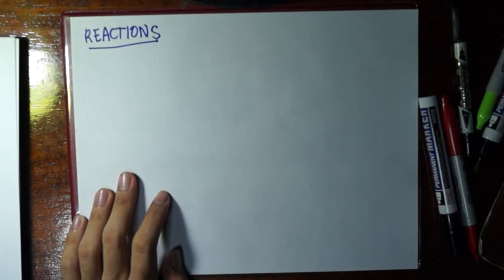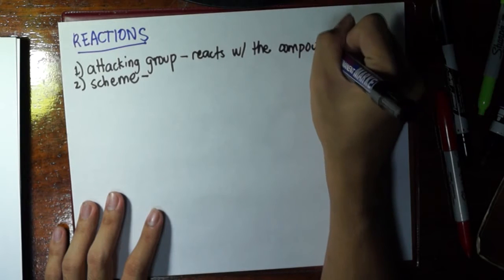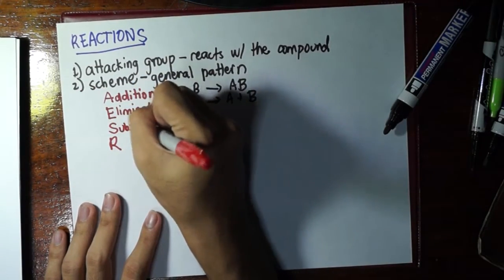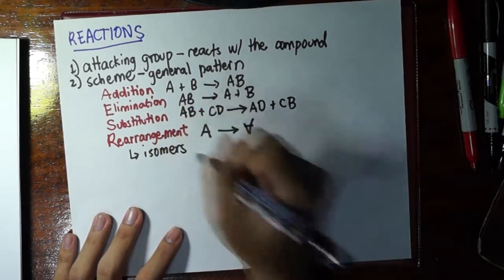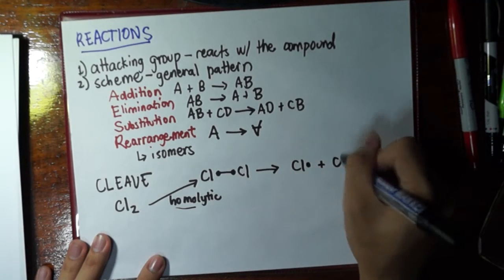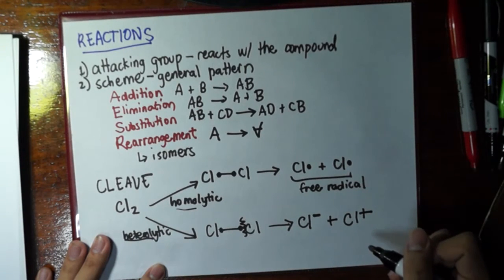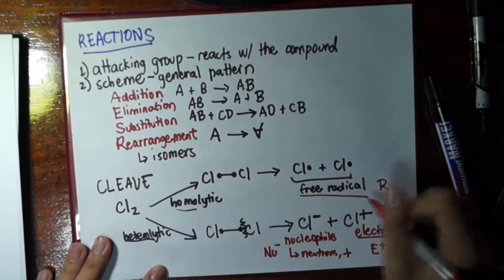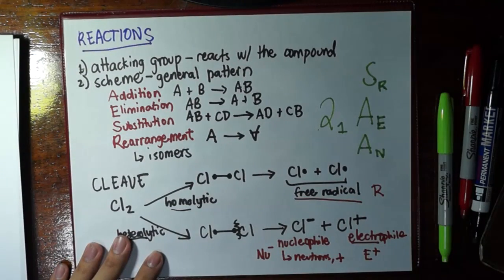12 Introduction to Organic Reactions